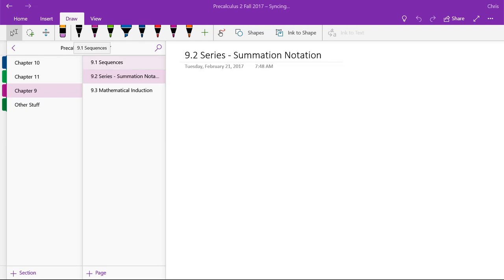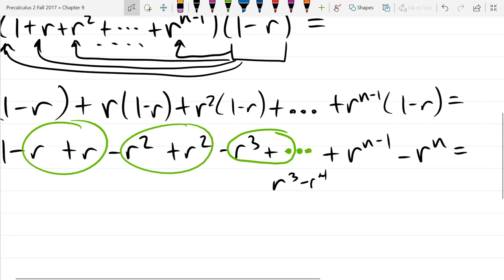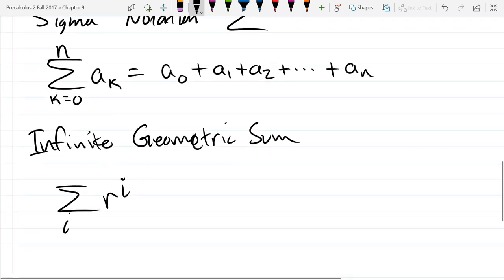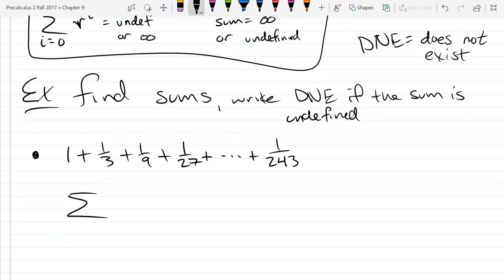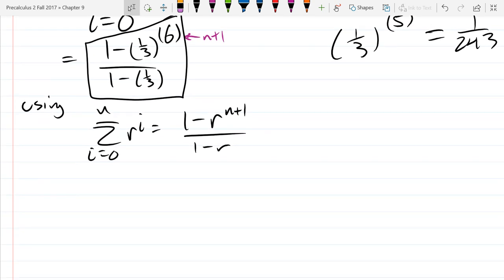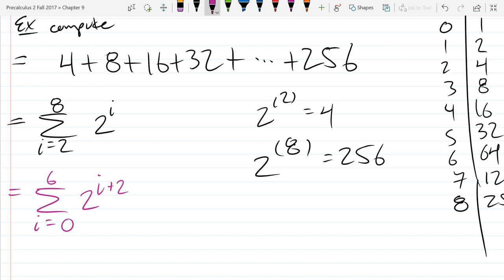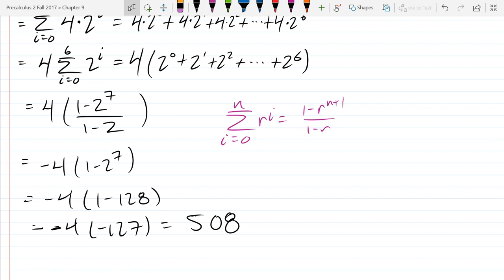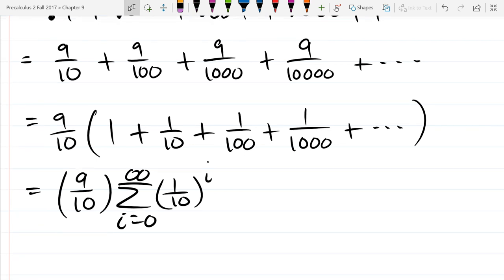Precalculus 2 lecture 2017 11 20